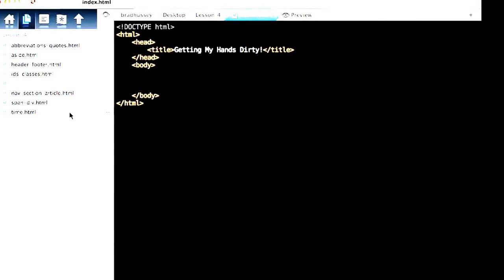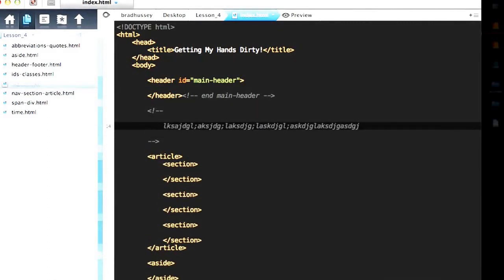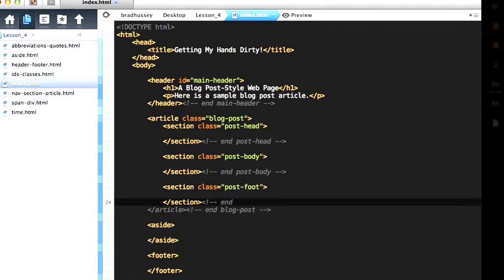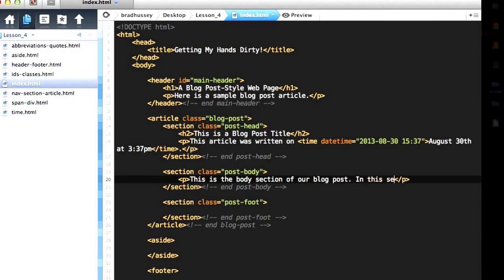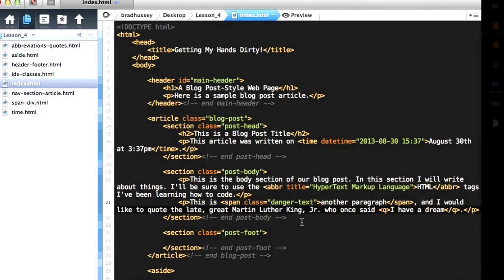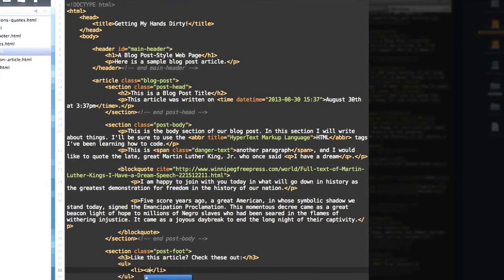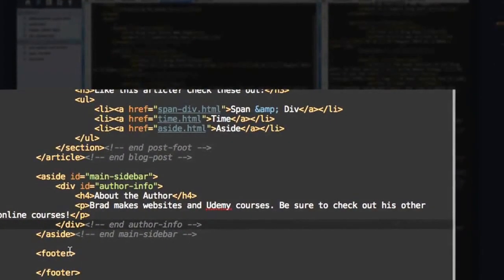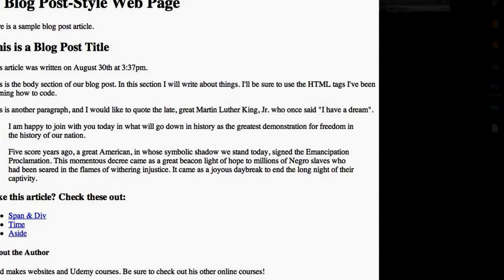Get Your Hands Dirty part 3